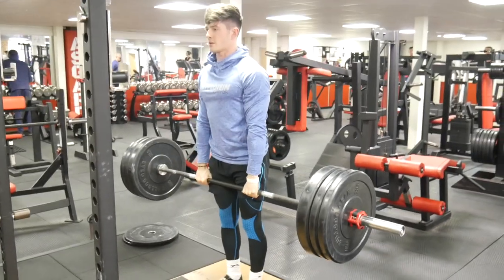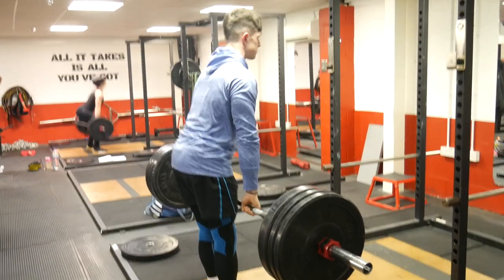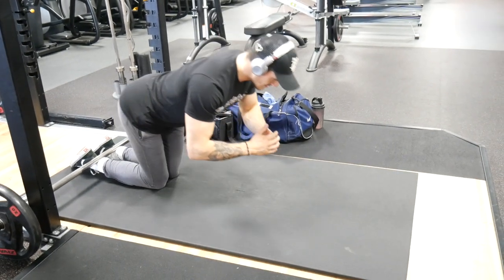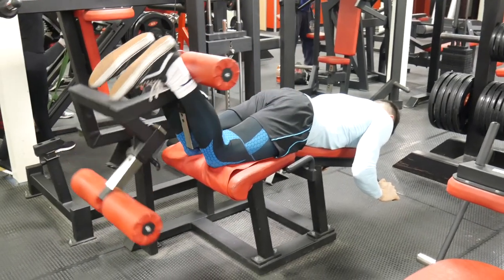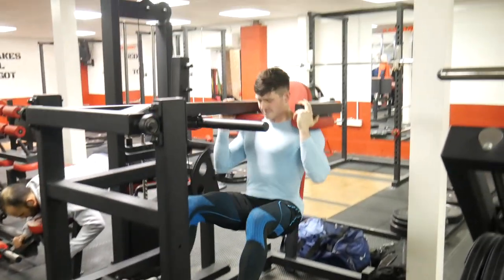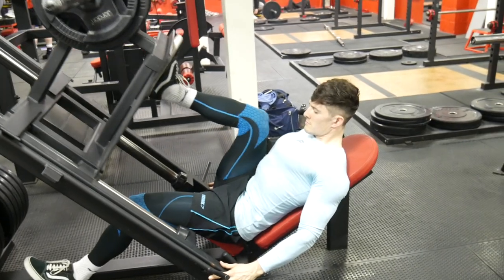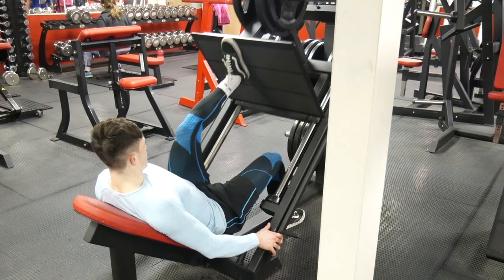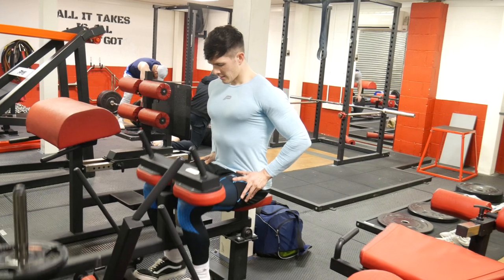Don't Neglect Your Posterior Chain | Training Hamstrings At ASGARD!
Hamstring Dominant Workout:

1. BB Romanian Deadlifts
- 4-5 Sets (10-12 Reps)

2. GHR Machine
- 4 Sets (10 Reps)

3. Lying Leg Curl
- 4 Sets (12-15 Reps)

4. Wide Stance Hack Squat
- 4 Sets (8-10 Reps)

5. Single Leg Press (Feet High)
- 4 Sets (20, 15, 12, 10 drop 20 [each leg])

Calves:

1. Seated Calf Raises (Toes Pointed Inwards)
- 3 Sets (15 Reps)

2. Leg Press Calf Raises (Toes Pointed Outwards/Heels Together)
- 3 Sets (15-20 Reps)

3. Standing BB Static Contractions
- 3 Sets (15 Second Holds)